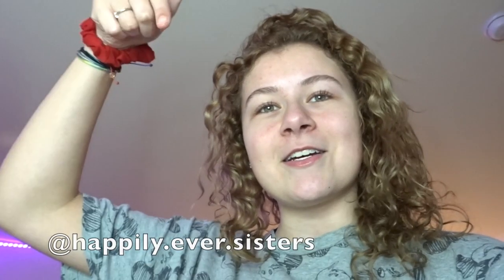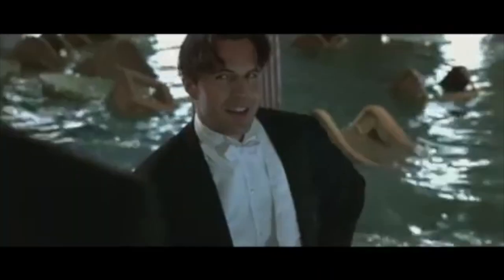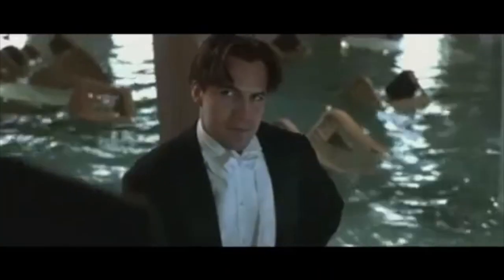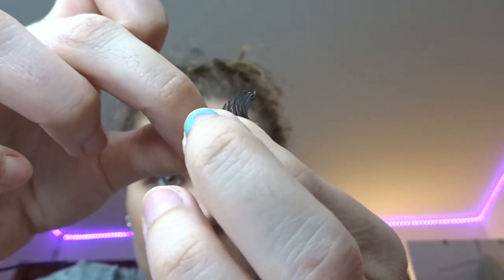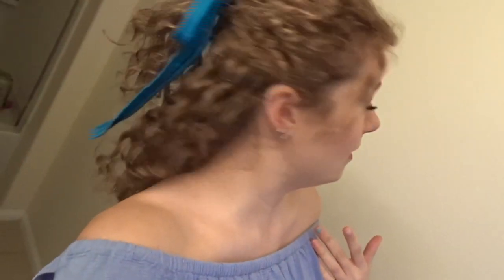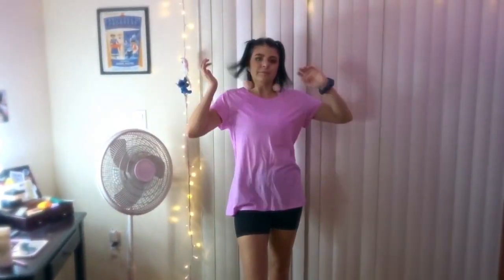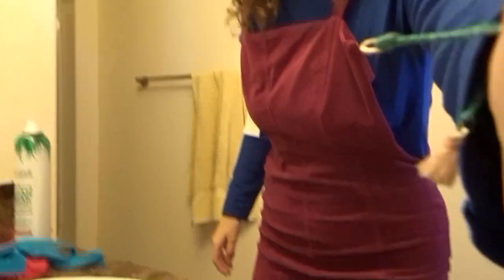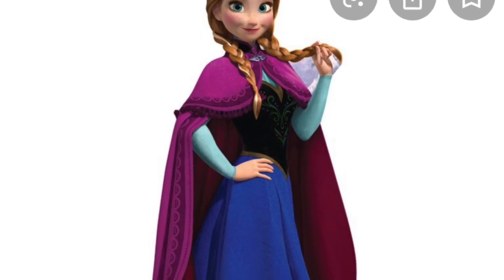Turning ourselves into Disney Princesses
This video was requested on our happily Ever Sisters account and Im really happy with how it turned out.